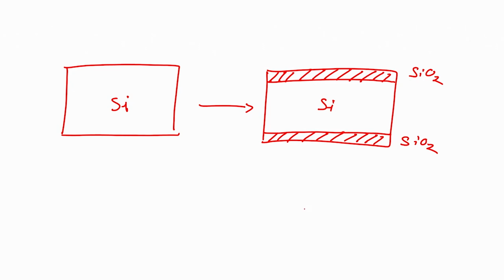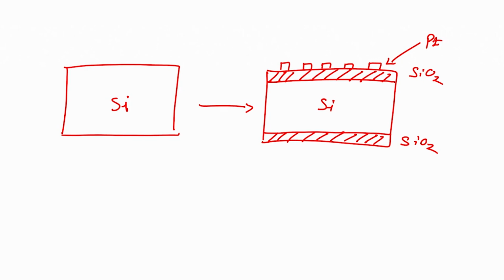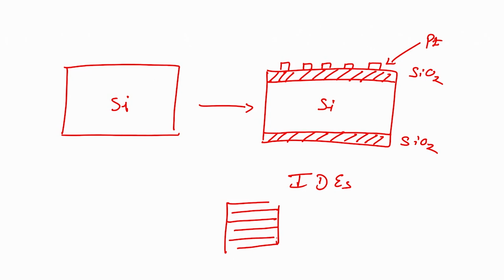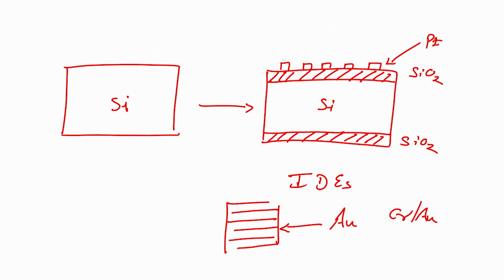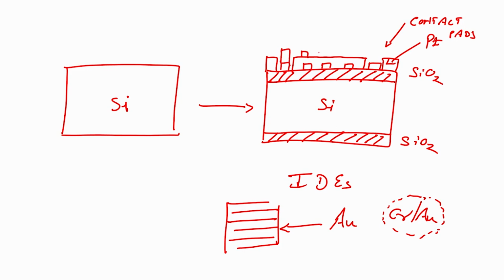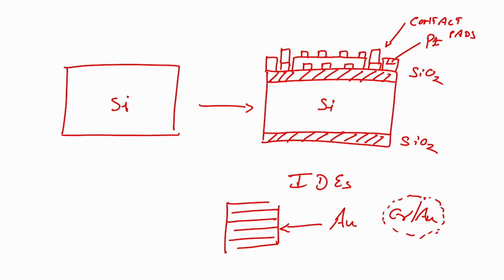Discussion on Fabricated Sensor with Silicon as Substrate